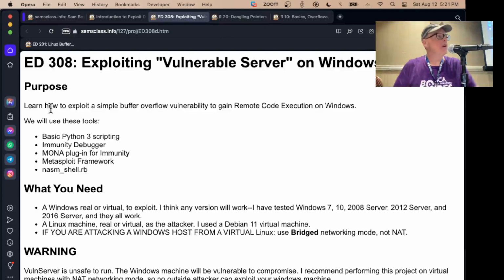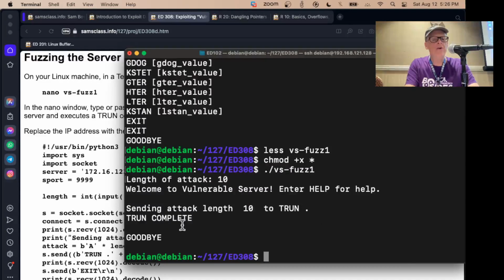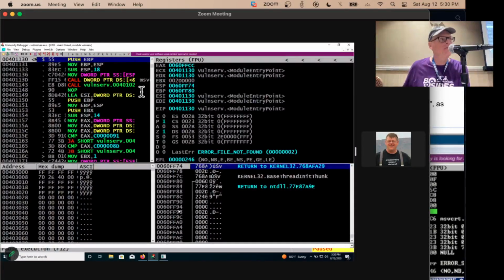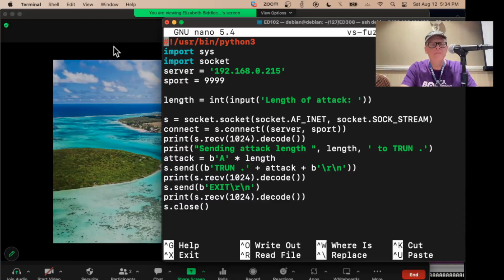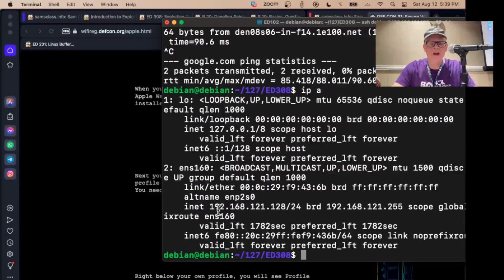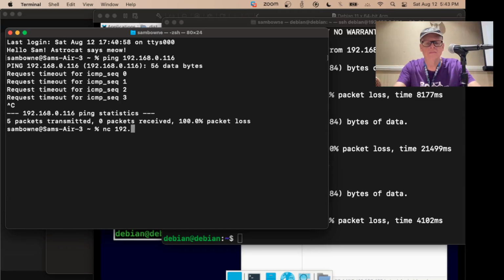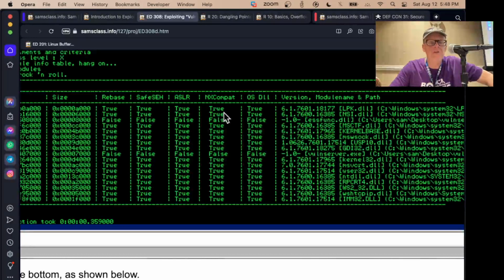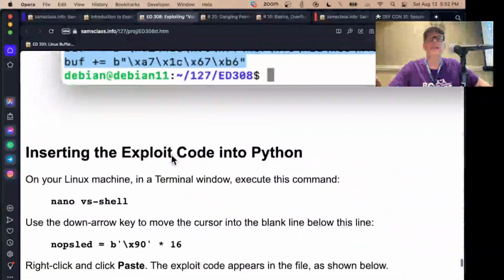ED 308 Windows Overflow